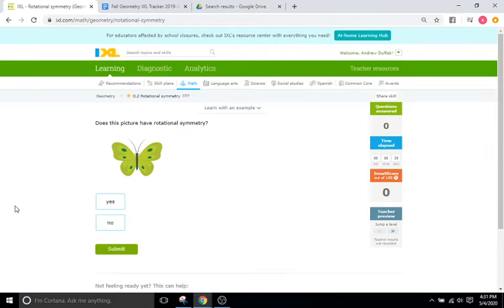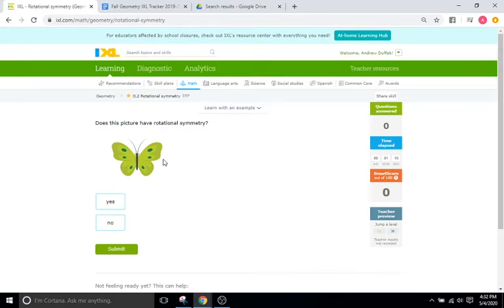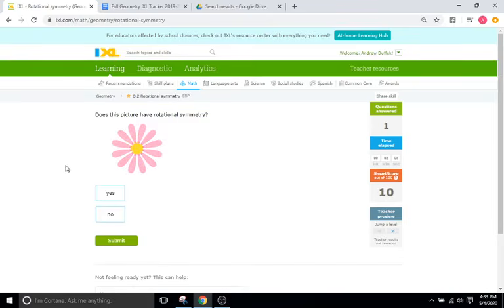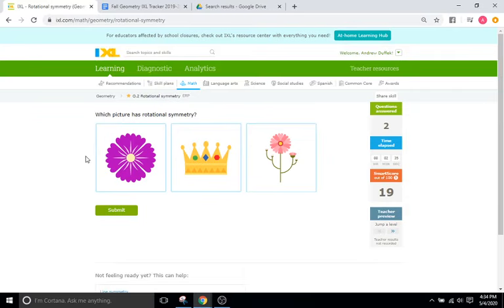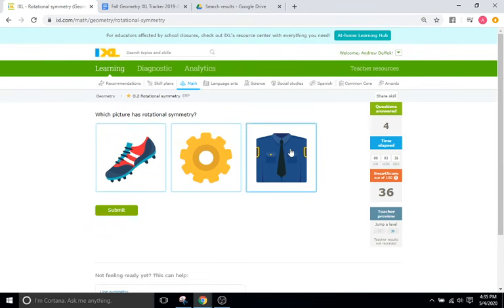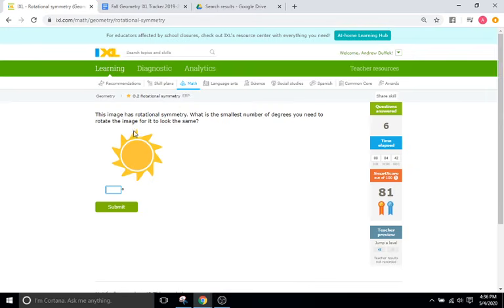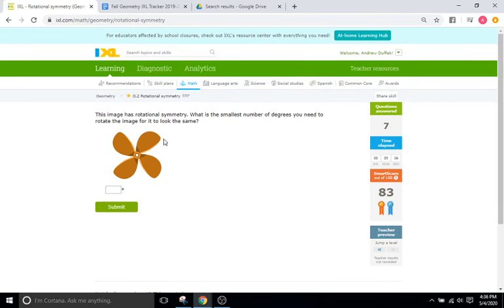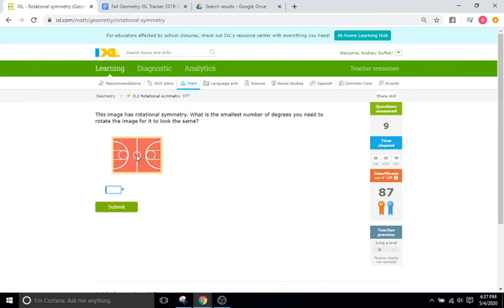IXL O2: Rotational Symmetry (Geometry)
IXL O2